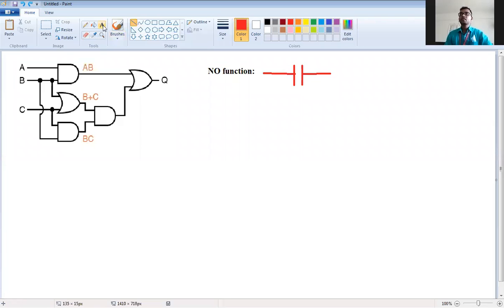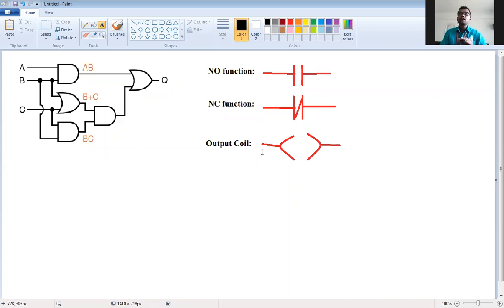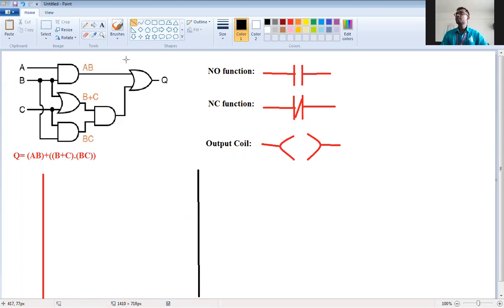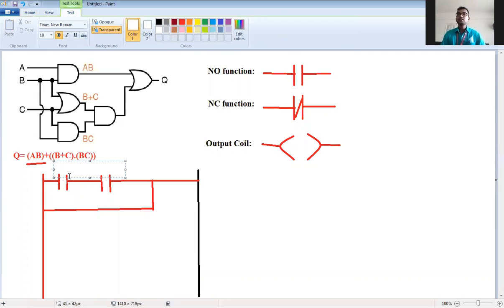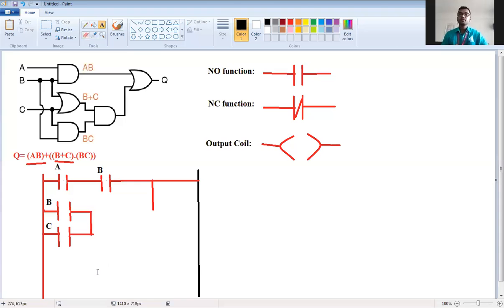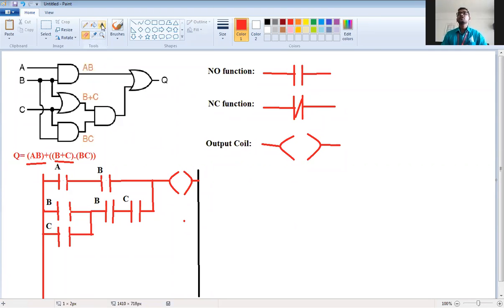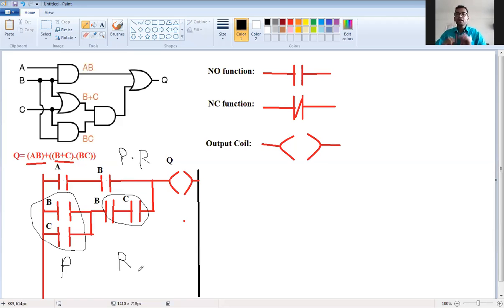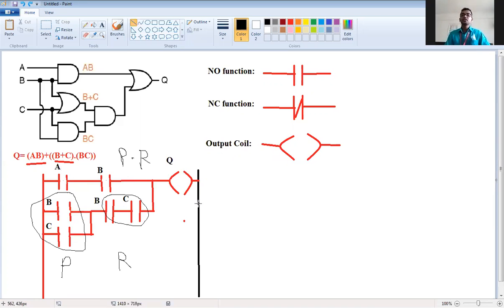PLC Programming: Boolean Expression